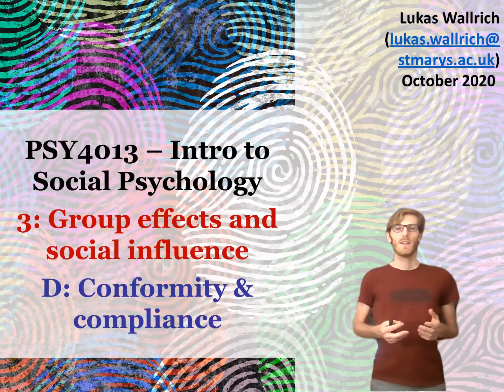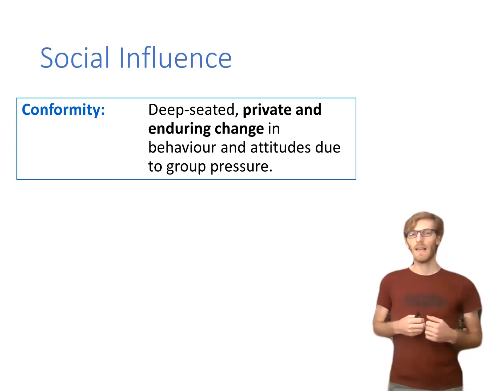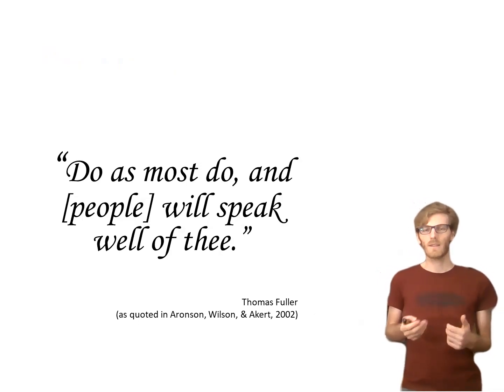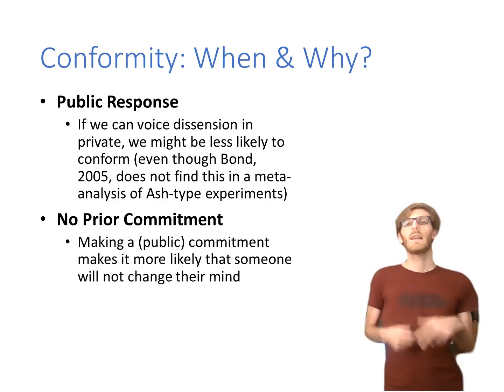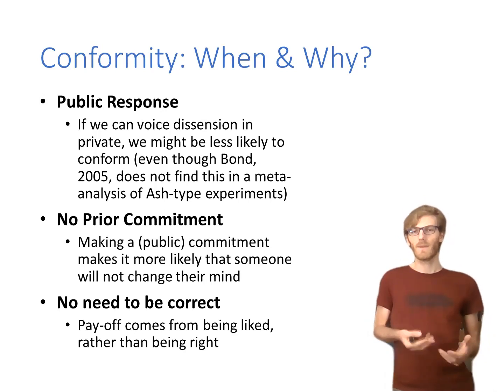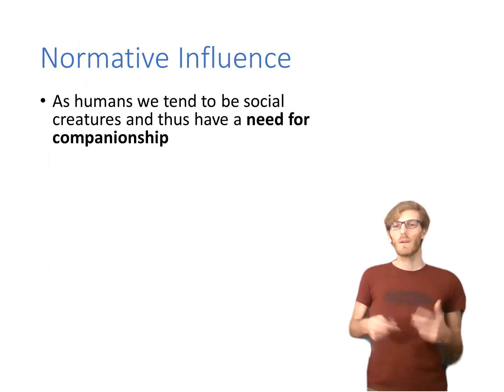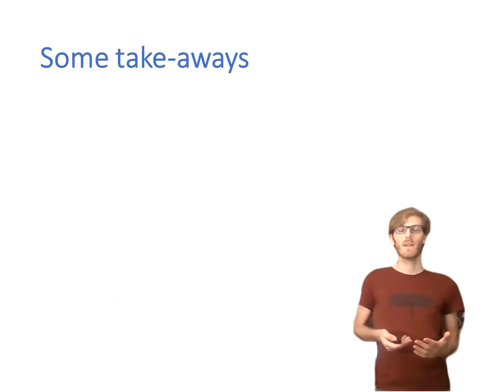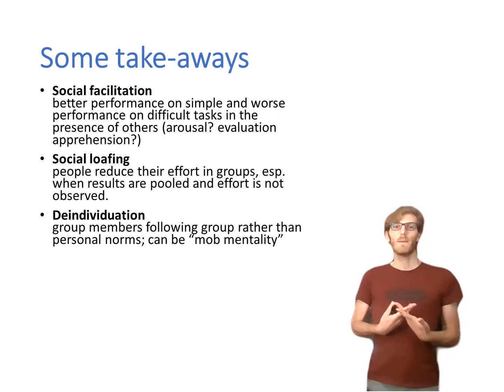PSY4013 - Week 3 - D: Conformity & Compliance